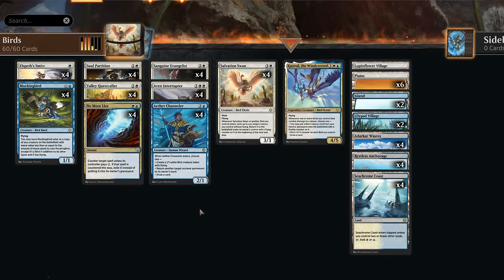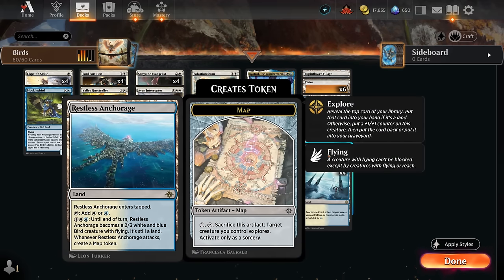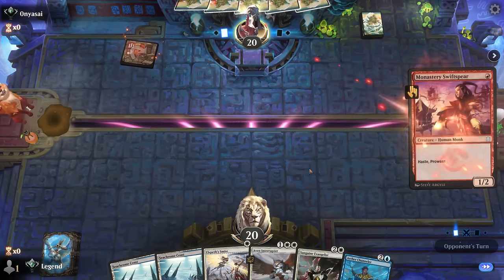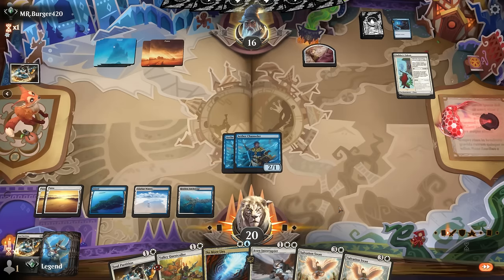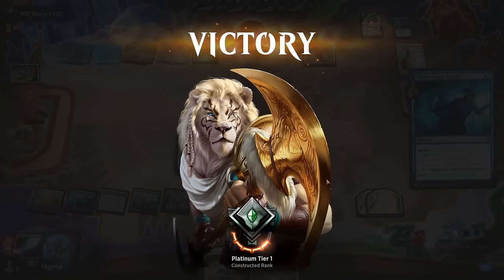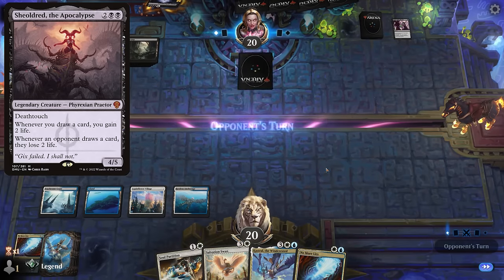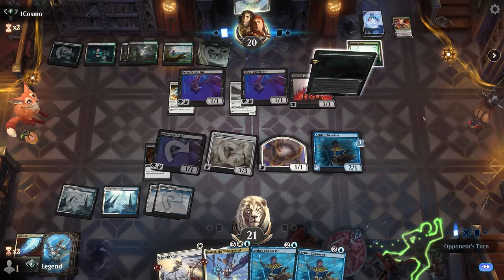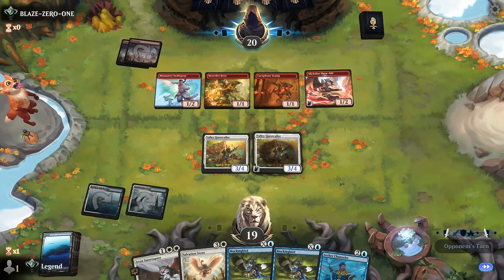Birds have descended upon Standard.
Magic: The Gathering Arena deck tech & gameplay with a blue/white bird deck, featuring Aether Channeler, Mockingbird and Salvation Swan from Bloomburrow in Standard.

00:00 - Deck Tech
05:17 - Match 1
09:50 - Match 2
13:03 - Match 3
20:30 - Match 4
24:15 - Match 5
29:00 - Match 6
34:36 - Match 7